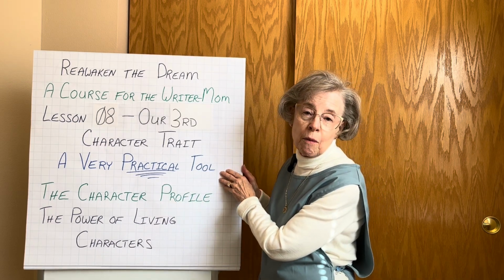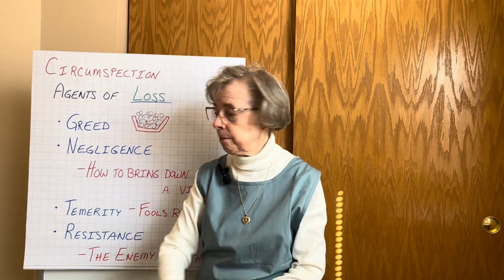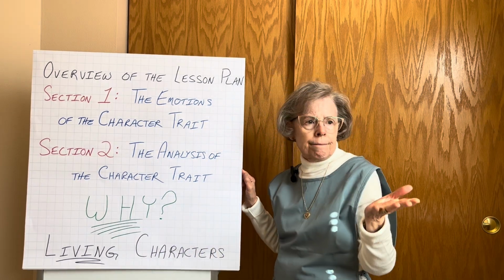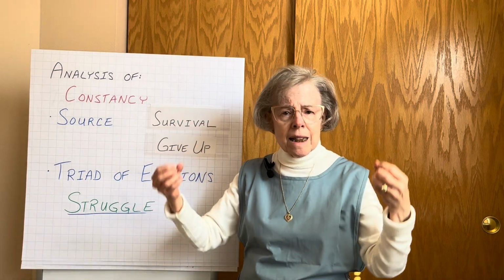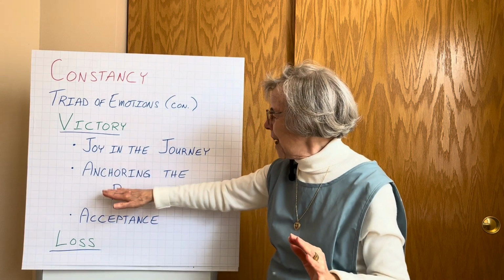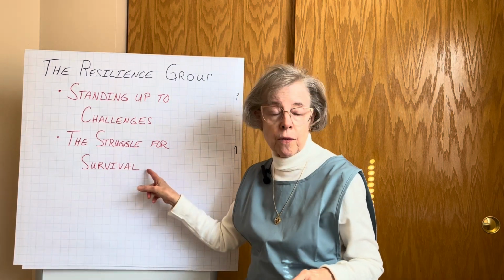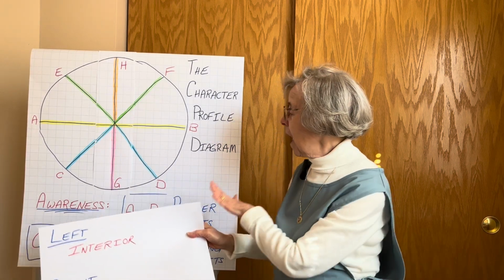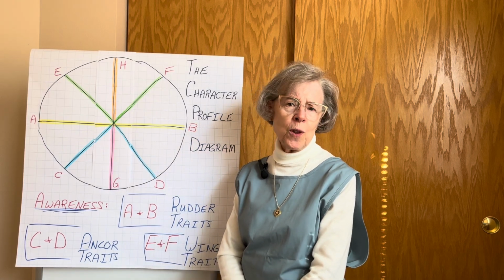Reawaken your Dream of Writing VL 08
Reawaken your Dream of Writing Video Lesson 08
Do you dream of writing but can't devote a quality block of time to write? Don't despair and don't give up your dream. This course will help you build two tools that will let you do coherent writing in the tiny slivers of time you can spare to write. The course is free of charge. You can do that at: